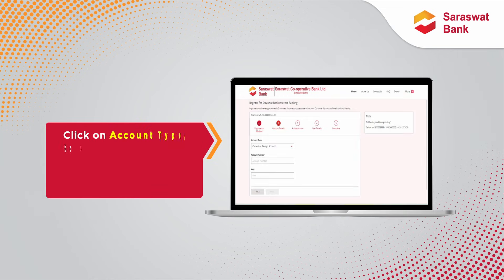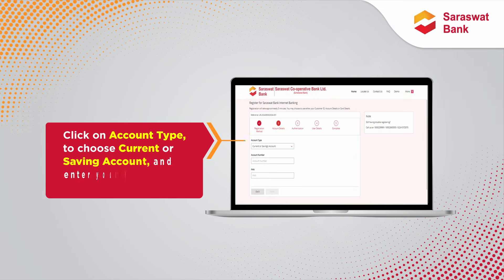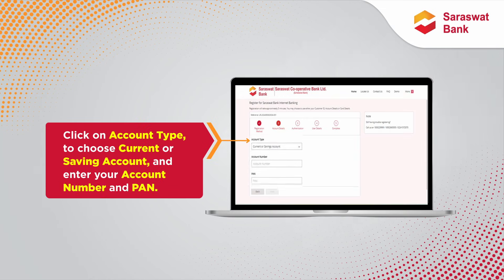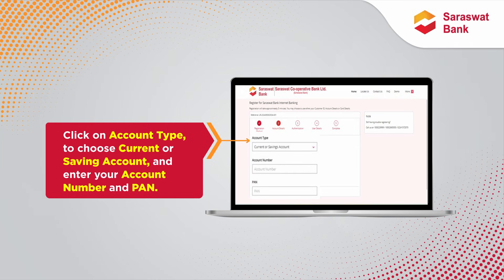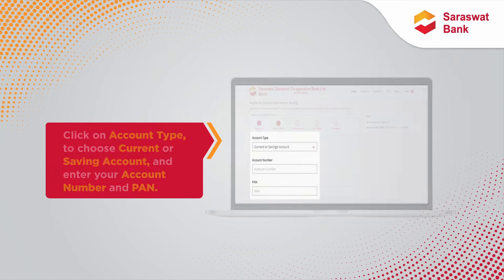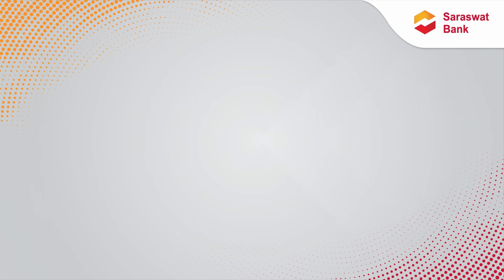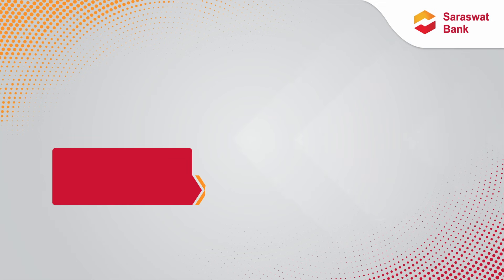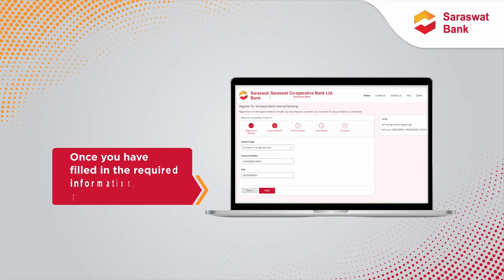Internet Banking Registration for New users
Saraswat Bank - New Retail Internet Banking : Registration Process for New Users.